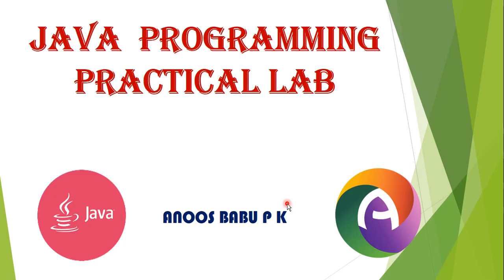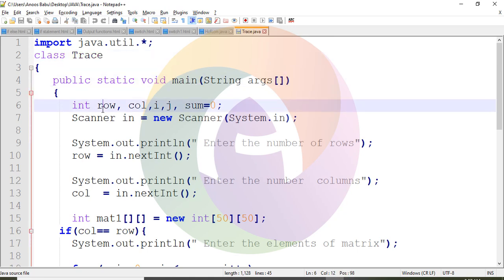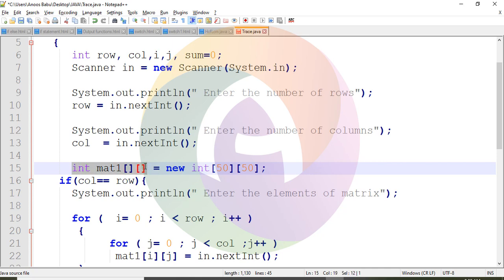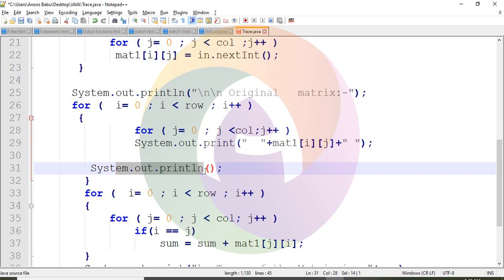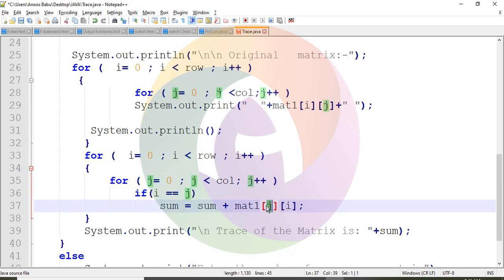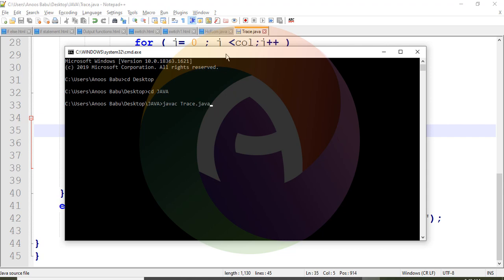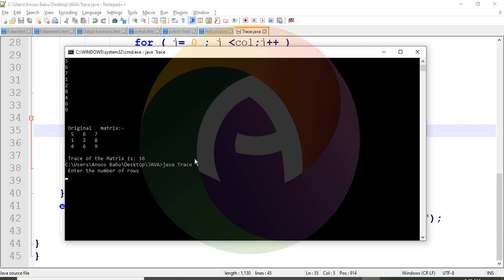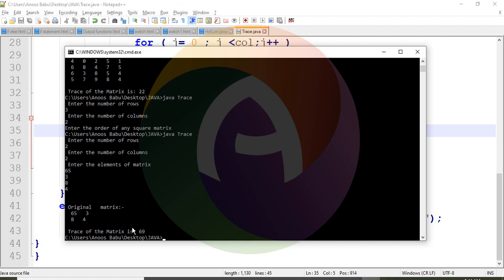JAVA Program To Find The Trace Of A Matrix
This video explained to calculate  Trace Of A Matrix

JAVA Program To Find the Sum, Difference, Product, Quotient and Remainder of Two Numbers Passed as Command Line Argument

JAVA Program To Check Whether The Triangle Is Equilateral, Isosceles Or Scalene And Find its Area. (Given the Sides of a Triangle)

JAVA Program To Find The Sum Of The Digits And Reverse Of A Given Number Using Class And Objects

JAVA Program To Find The Sum Of Two Complex Numbers Using Object As Parameter To Function

JAVA Program To Count And Display Total Number Of Objects Created To A Class Using Static Members